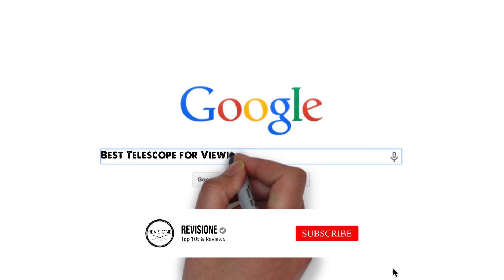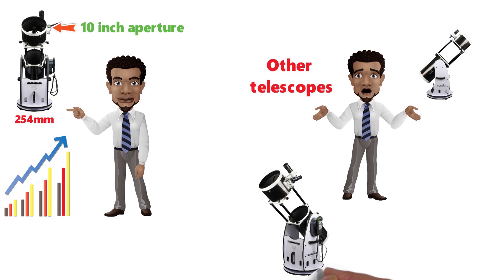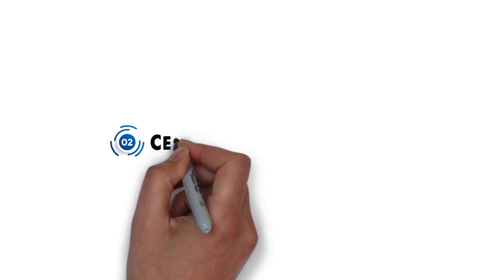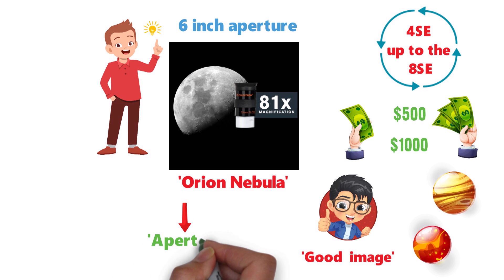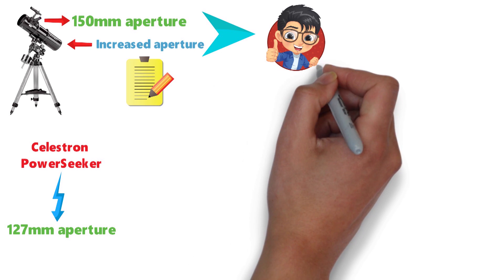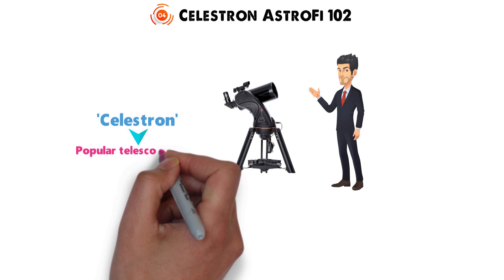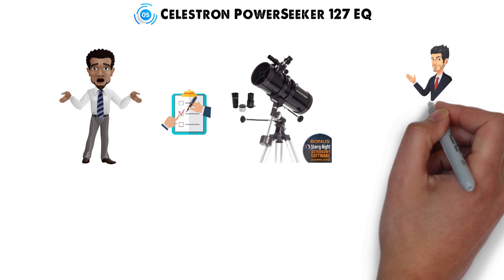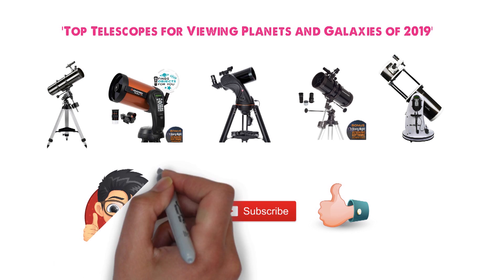✅ TOP 5: Best Telescopes For Viewing Planets 2020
Best Telescopes For Viewing Planets 2020, this video breaks down the top telescopes on the market.

1. SkyWatcher 10 inch Dobsonian ✅
✓US Prices
✓UK Prices - N/A
✓CA Prices

2. Celestron NexStar Series ✅
✓US Prices
✓UK Prices
✓CA Prices

3. Orion 9827 AstroView ✅
✓US Prices
✓UK Prices
✓CA Prices

4. Celestron AstroFi 102 ✅
✓US Prices
✓UK Prices

5. Celestron PowerSeeker 127 EQ ✅
✓US Prices
✓UK Prices
✓CA Prices

Looking for the best telescope for viewing planets and galaxies? Or the best telescope eyepiece for viewing planets? In this video, we share the best type of telescope for viewing planets, best telescope for viewing the moon and planets and best refractor telescope for viewing planets.